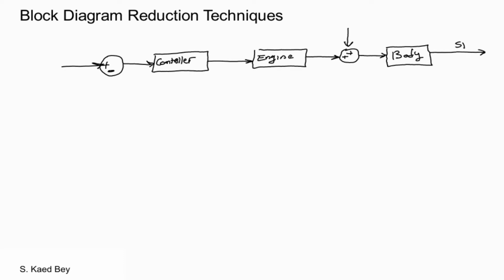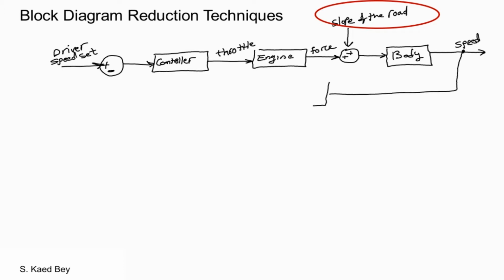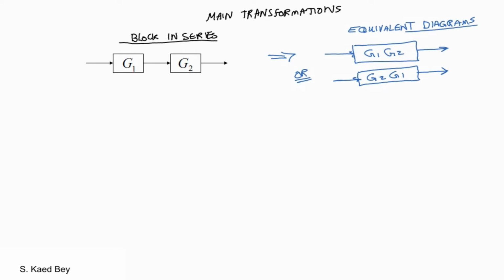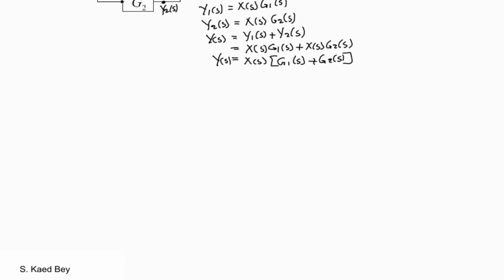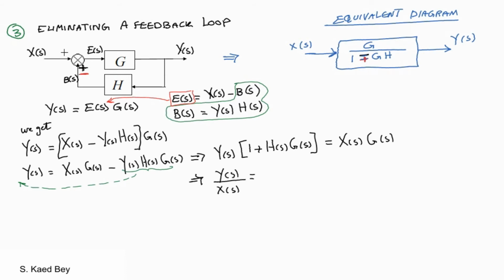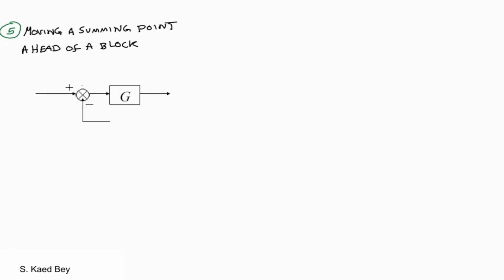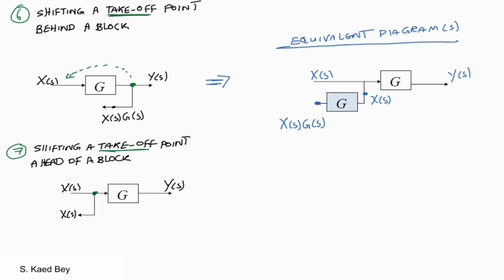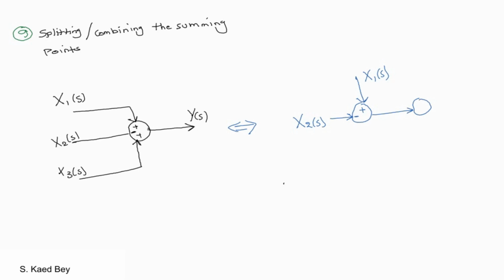Block Diagram Reduction Rules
To skip the introduction 3:00.
This video introduces the need for block reduction techniques to find the characteristic equation, analyze the system behavior and design a suitable controller. This video lists and proves the nine fundamental rules useful for block diagram reduction.